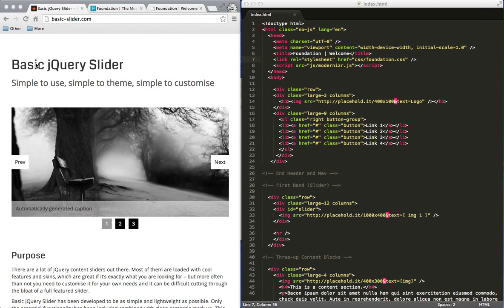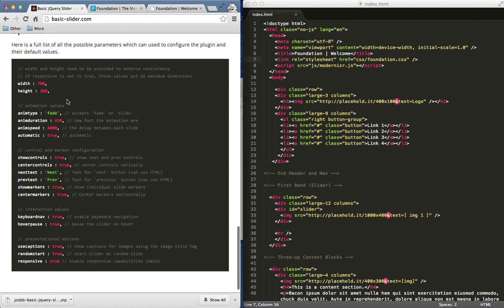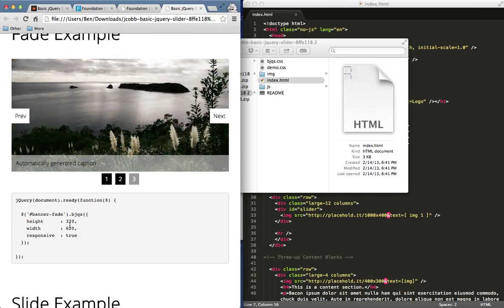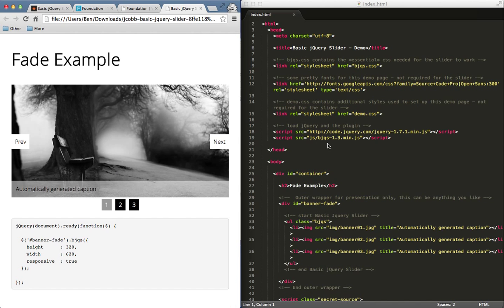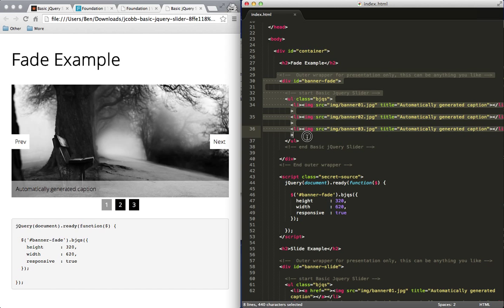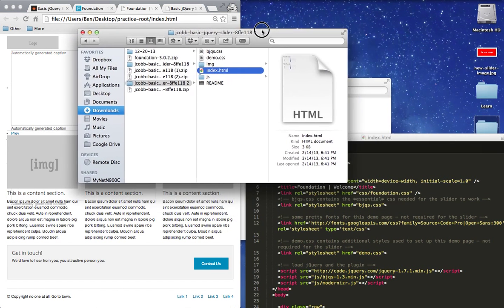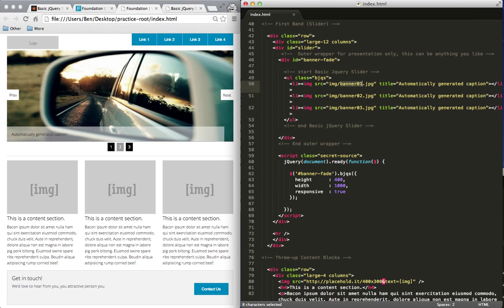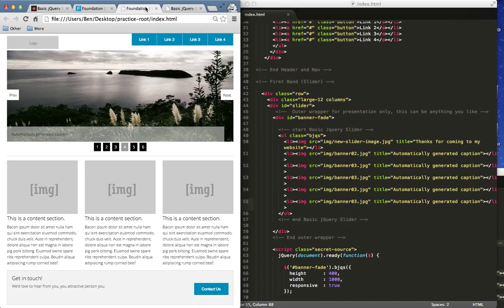Video tutorial for using the jQuery basic image slider (basic-slider.com)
This is a video tutorial for the jQuery basic image slider that can be found at (basic-slider.com). You can view more tutorials and learn web design & development at webmakr.co. This is great jQuery image slider, because it has a lot of options and is also responsive.